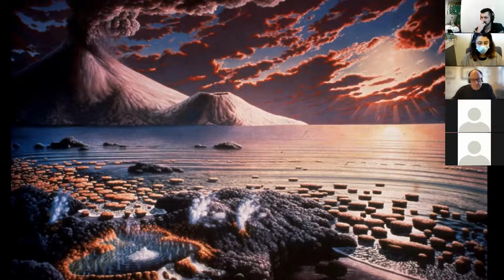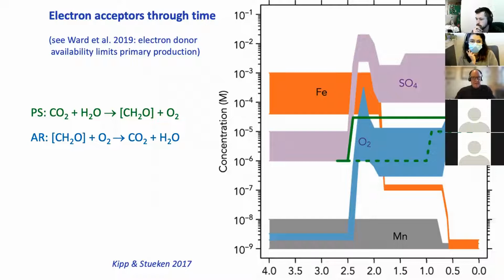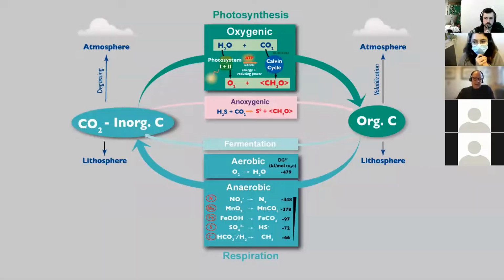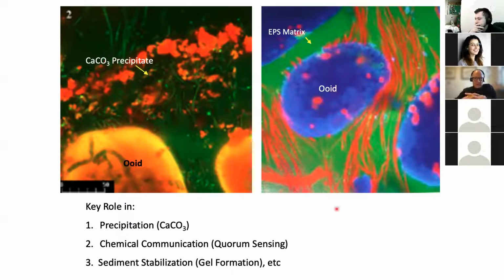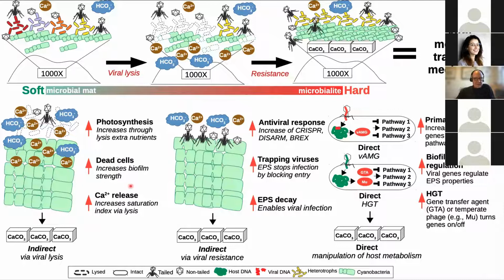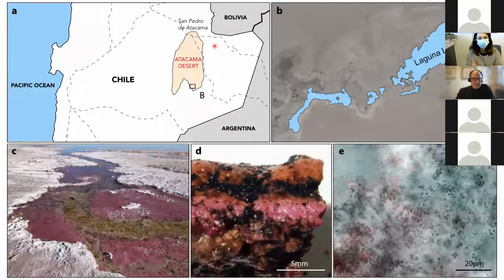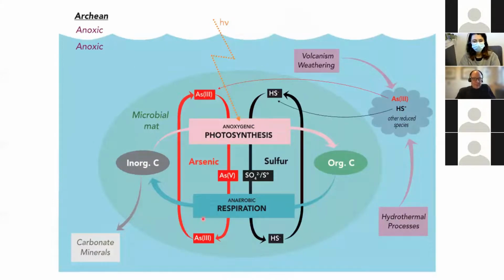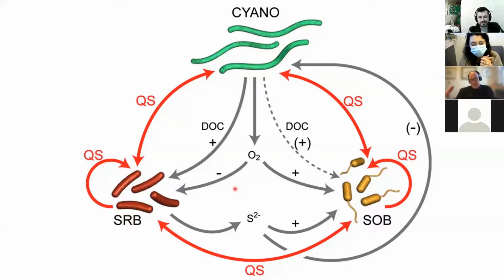Peter Visscher: "Living in an anoxic world: microbial arsenic cycling during the Archean"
Seminar January 11. 2022 by Peter Visscher (UConn).
Abstract: The earliest evidence of life on our planet is captured in 3.7 billion-year old fossil stromatolites. These layered carbonate rocks formed through the lithification (precipitation of carbonate mineral) in microbial mats. Today, stromatolites and microbial mats still thrive in extreme environments. Arguably, they are the oldest and most resilient ecosystems we know. Most contemporary microbial mats and stromatolites are dominated by cyanobacteria. These cyanobacteria “invented” oxygenic photosynthesis that lead to the Great Oxygenation Event 2.3 billion years ago. The lithification of microbial mats is due to the entire community metabolism including viruses, but the cyanobacteria (i.e., photosynthesis) play a critical role. The question arises how stromatolites formed during the first 1.5 billion years of their dominance on Earth, before oxygenic photosynthesis. Ferrous iron, hydrogen and sulfur can serve as electron donor for anoxygenic photosynthesis. However, evidence for these to support phototrophy is controversial in the Archean record, and thermodynamic considerations also rule out some of these alternative electron donors. We found evidence for arsenic metabolism in the 2.72 billion stromatolites (Tumbiana Formation, Pilbara, Western Australia). Submicrometer-size element maps indicated that not iron or sulfur but arsenic cycling was associated with organic carbon. Recently, we discovered a microbial mat system in the southern Atacama Desert that was thriving under early-Earth like conditions. In the permanent absence of oxygen, sulfur and arsenic cycling were coupled to calcium carbonate precipitation. Sulfide and arsenite oxidation were stimulated in the light and sulfate and arsenate reduction were major respiration pathways in these anoxic mats. Thermodynamic calculations show that arsenic cycling is energetically preferred over sulfur when both elements are present. Interestingly, arsenic cycling has a much greater potential to precipitate calcium carbonate, leading to more rapid stromatolite growth. The distribution of different oxidation states of elements was mapped with a 30-nm resolution using a combination of X-ray fluorescence – XANES (X-ray absorption near-edge structure. The presence of both As(III) and As(V) in close proximity found in the Atacama mats could be the strongest line of evidence for arsenic cycling if also discovered in ancient stromatolites. The PIXL instrument on the Mars Perseverance rover uses a similar technique and perhaps will find evidence of extinct or extant arsenic-support life on the Red Planet.